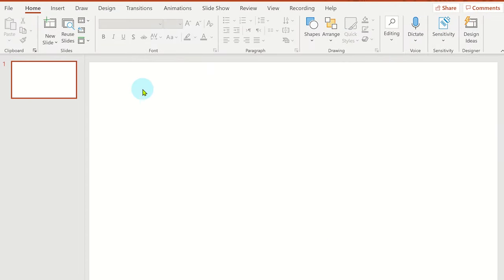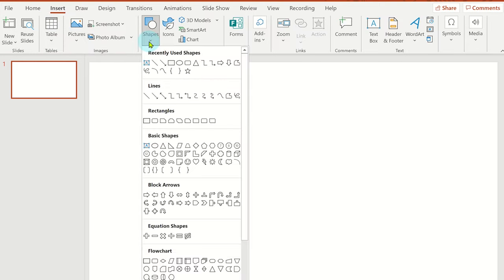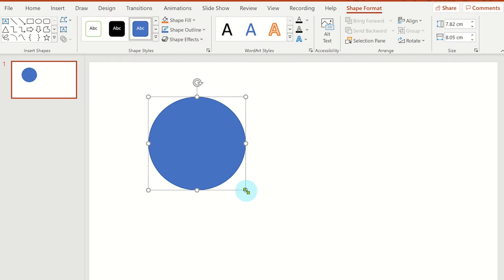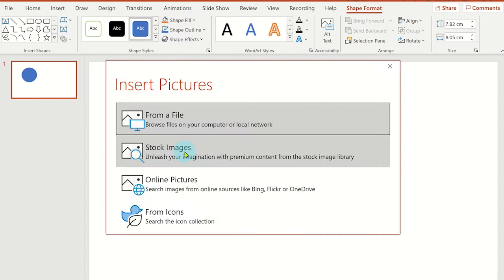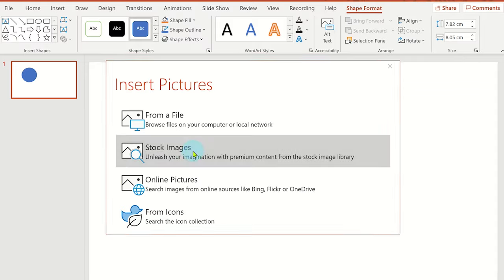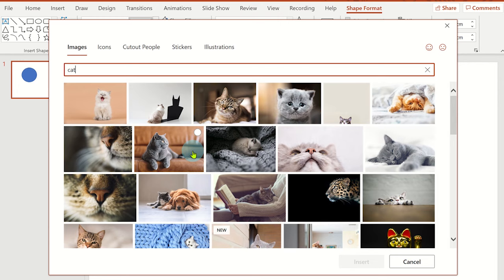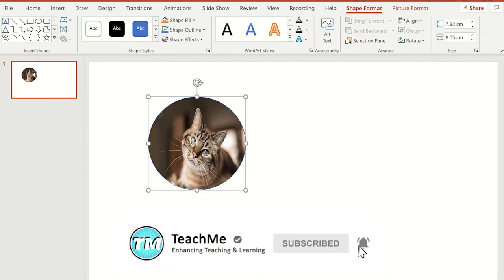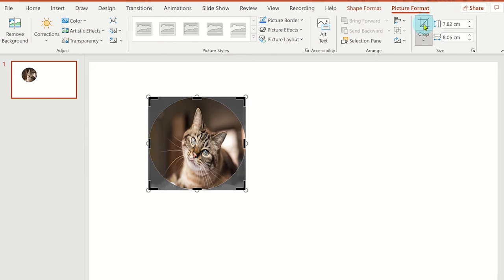How to Insert a Picture Inside a Shape in PowerPoint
Learn how to insert a picture inside a shape in PowerPoint. Follow these steps to insert an image into a shape using PowerPoint. Placing an image inside of a shape can create interesting slide designs and make your slide look more professional.

If you found this PowerPoint tutorial helpful, please give it a 'Like', Subscribe to the TeachMe channel and click on the Notification Bell so you know when more useful videos are released.

⏱TIMESTAMPS⏱
0:00 How to Insert an Image into a Shape in PowerPoint - Intro
0:03 Steps to Insert a Picture into a Shape
0:47 How to Adjust and Resize an Image inserted into a Shape